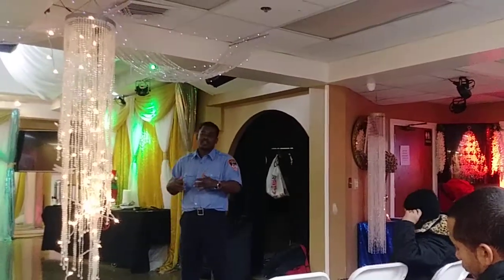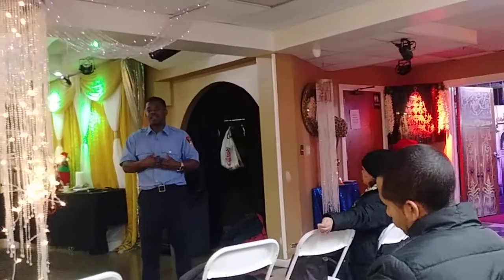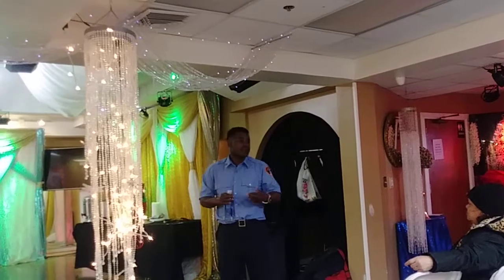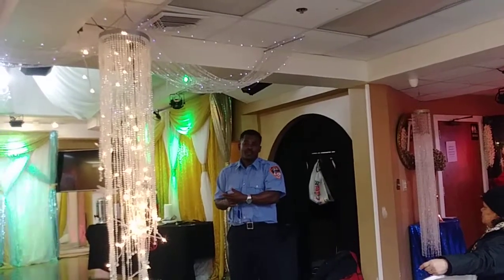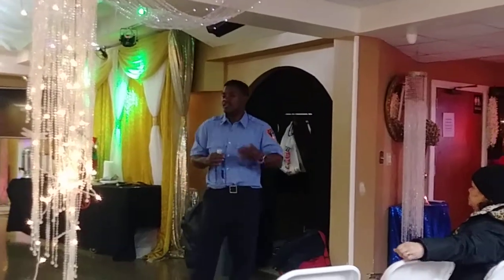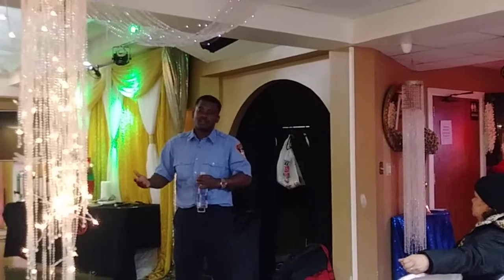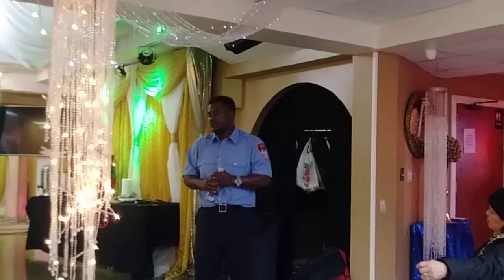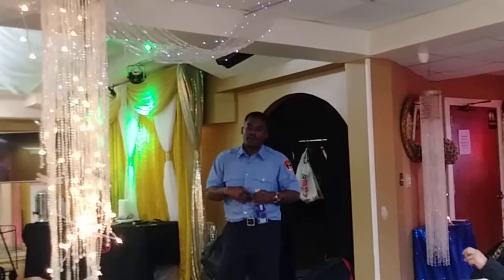120418 AIM mtg w/ NYFD fire safety, 4